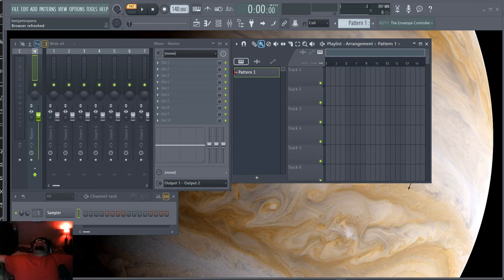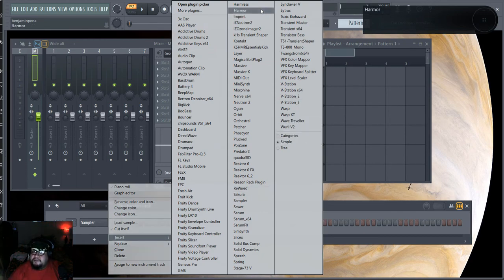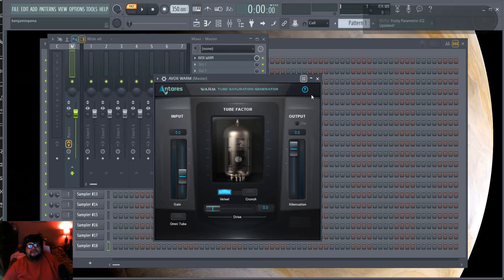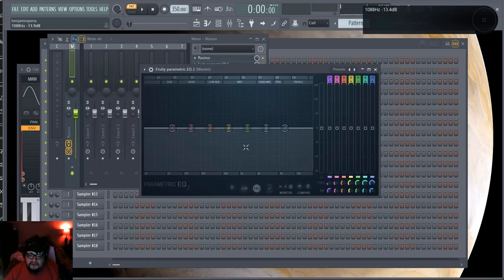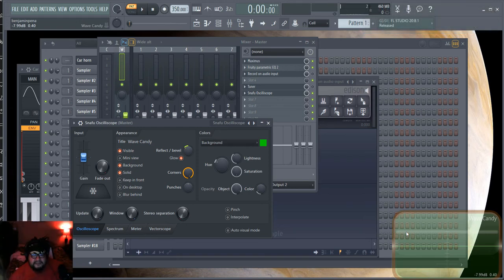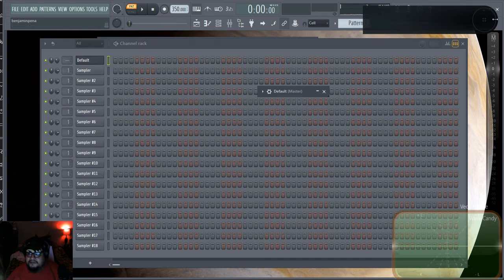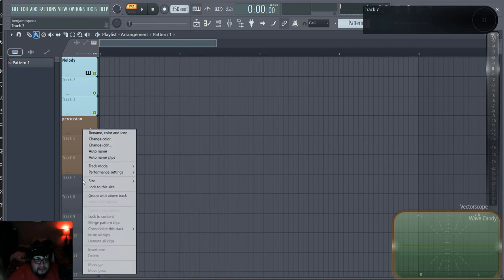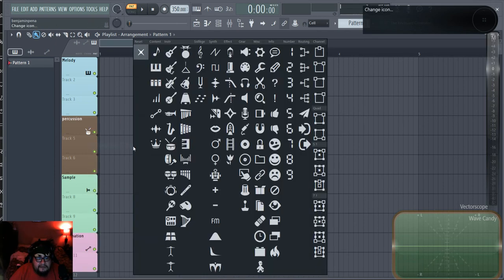How to make a Lush Template in Fl Studio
sup homies, i are back and i am better as always.

here's the link to the Template!

here's the link to the antares Tube.

go here to purchase FL Studio like a straight-G